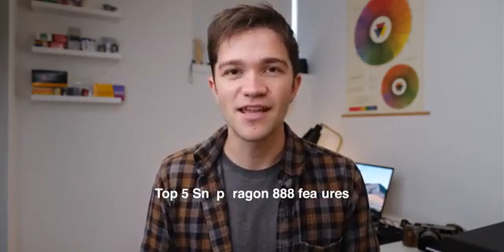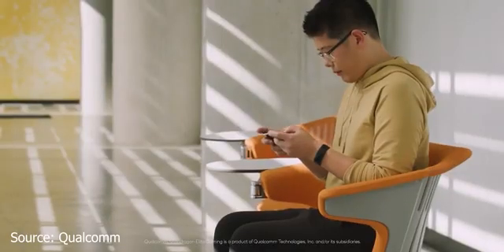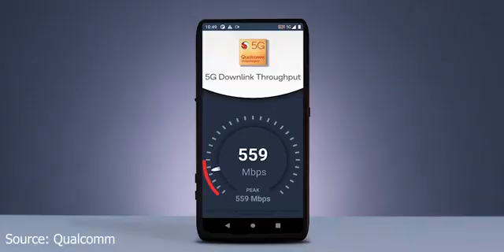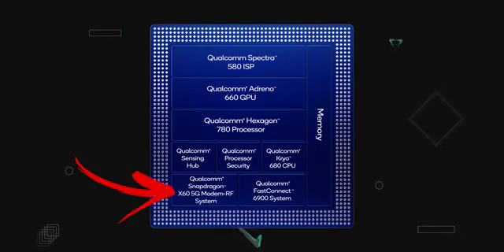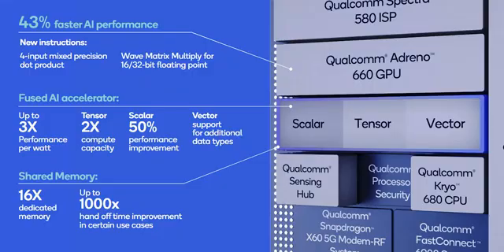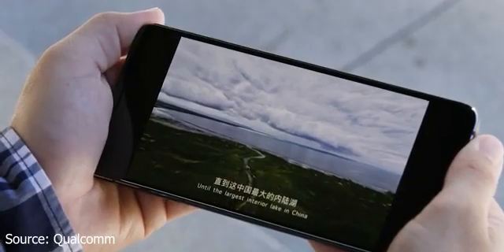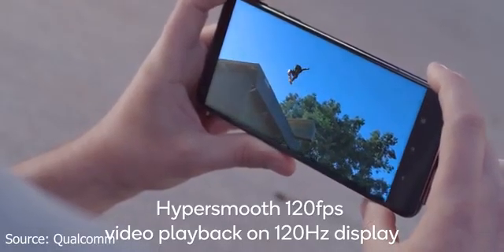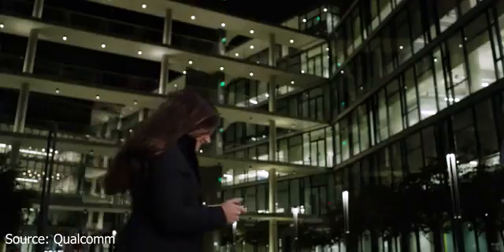Qualcomm Snapdragon 888.Tap "Like and Subscribe" to my channel.